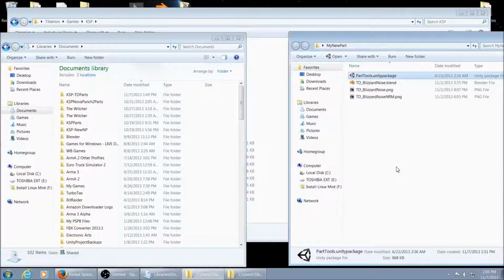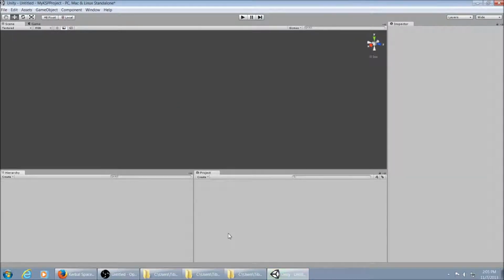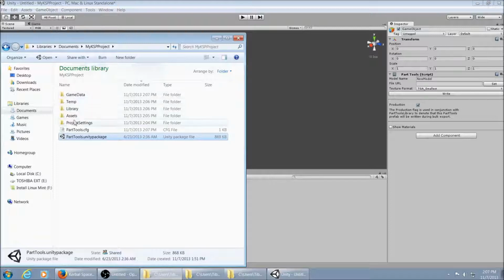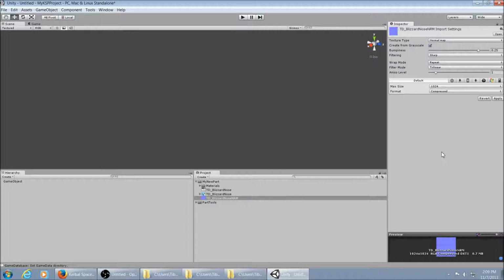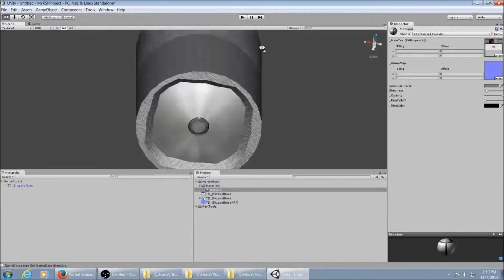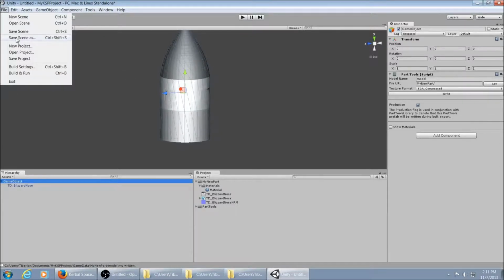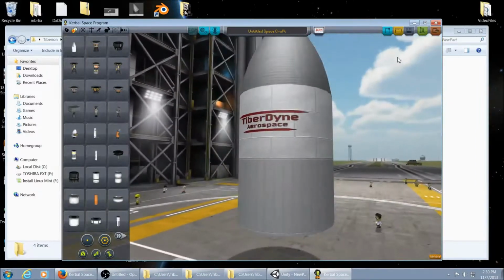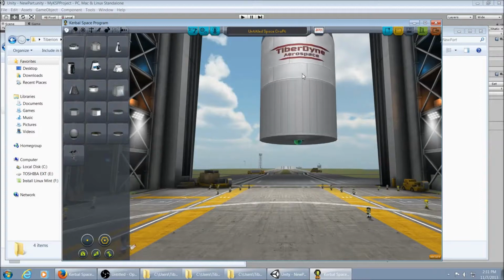Tutorial: Unity + Parttools Setup, Model Import and Export into KSP.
A quick video detailing how to setup Unity with the KSP Part tools scripts, import a model and texture and then export it into .mu format so that it will load into KSP.

If  you have any issues, you can always create a topic on the forum.
Feel free to send me a PM on the KSP Forums - username: Tiberion